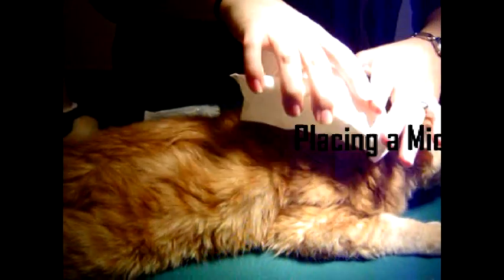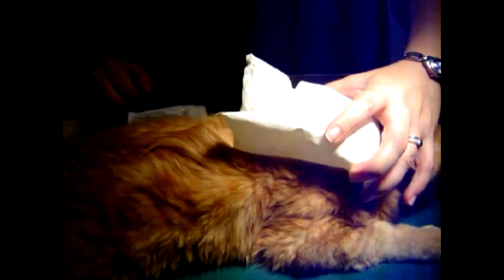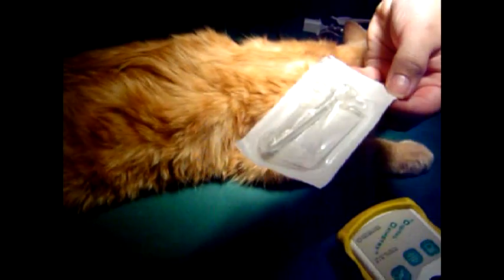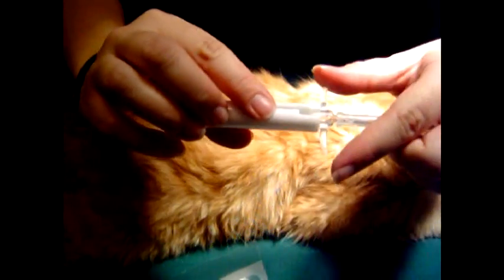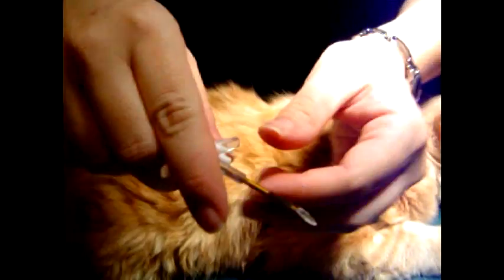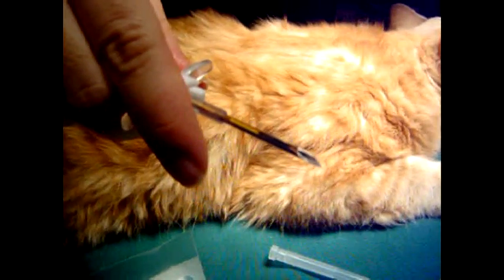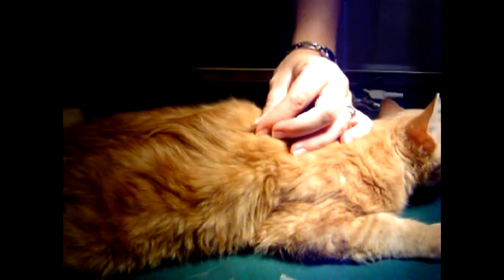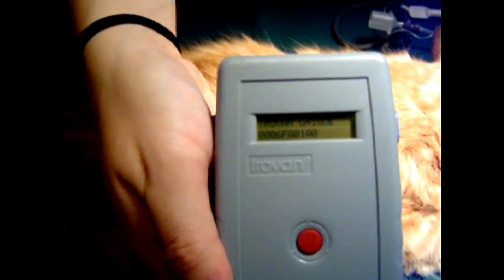This is how a microchip is placed.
Video detailing how a microchip is placed in an anesthesized kitten.  This is the same procedure that is followed in an awake cat too.